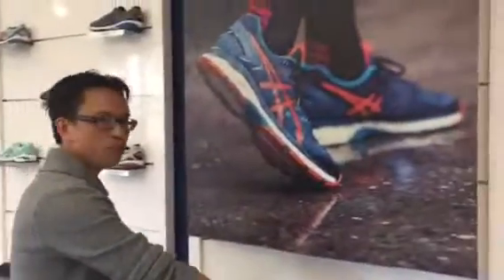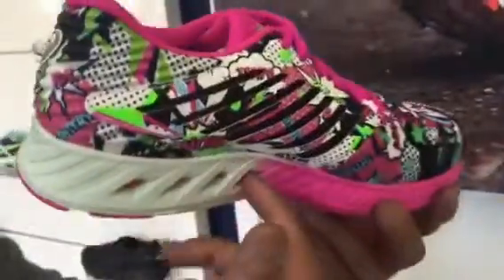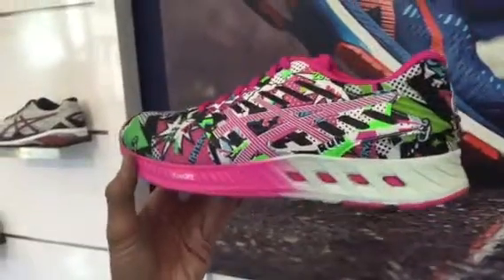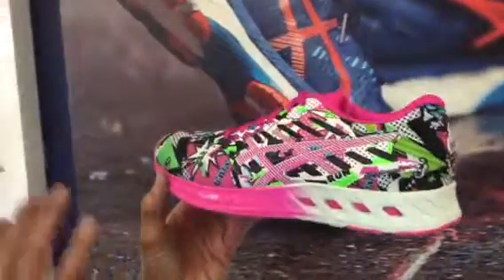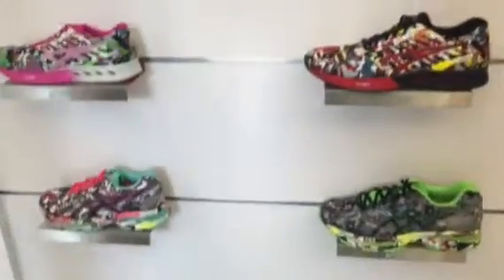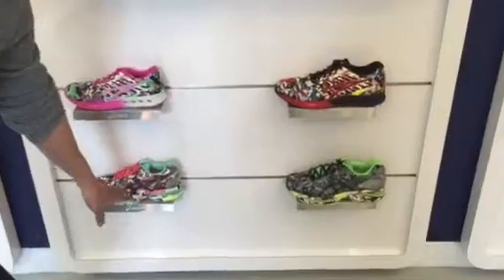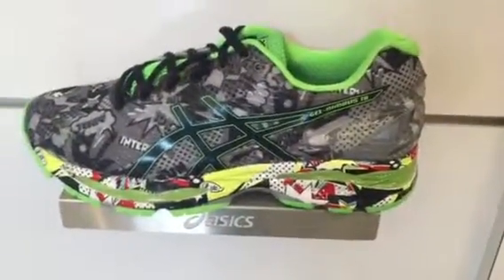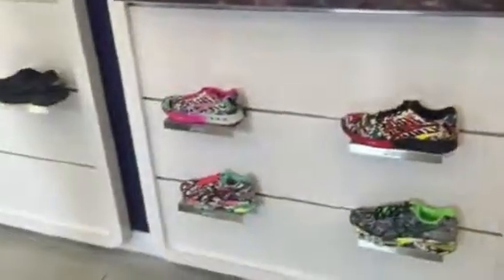2016 ASICS FALL/WINTER - fuseX Comic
Preview the new shoe